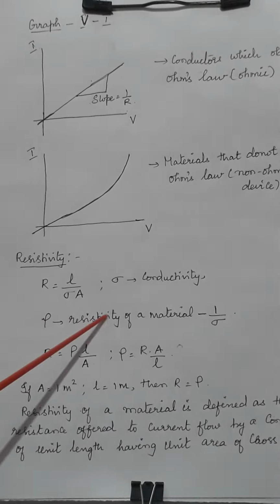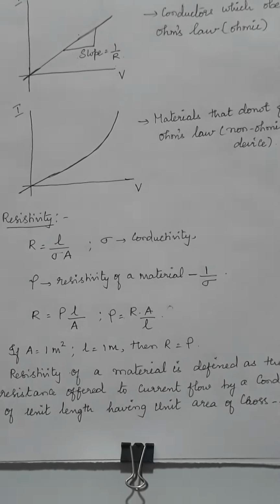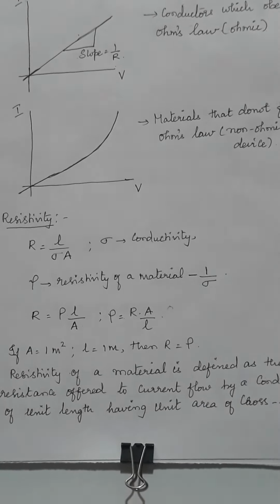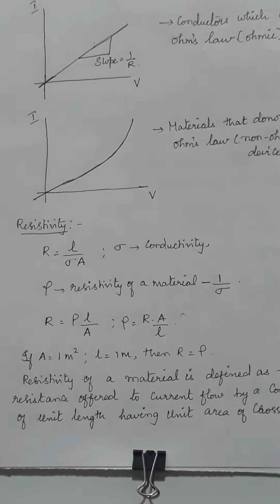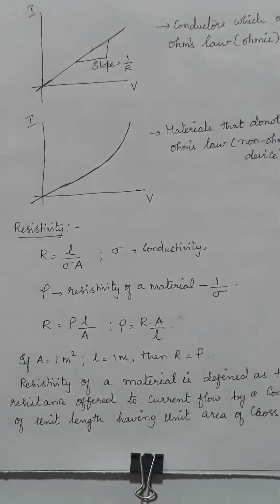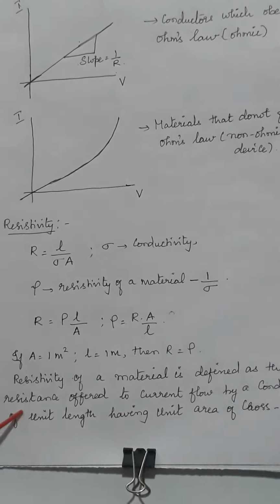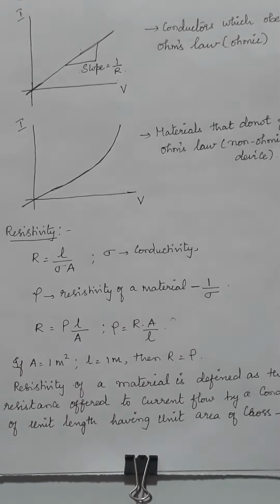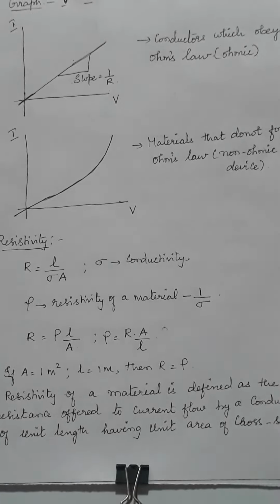Ch 2 Current Electricity- Resistivity